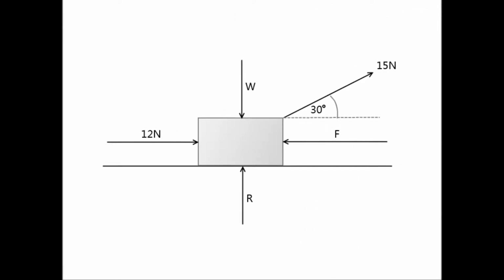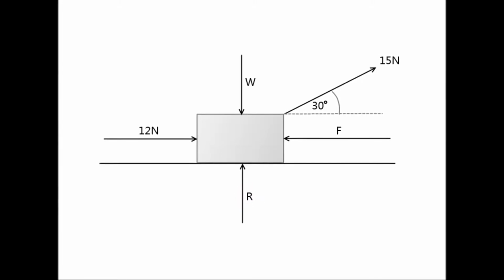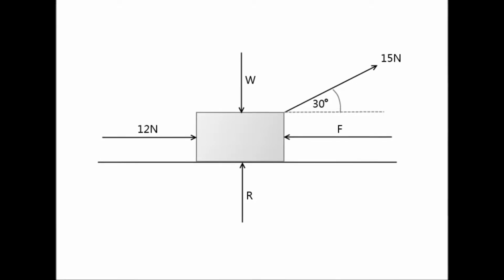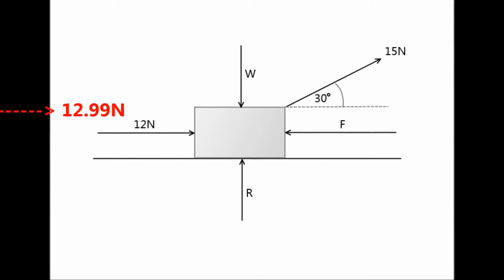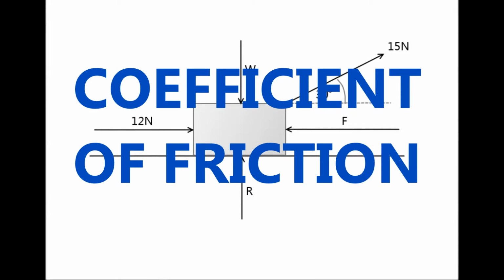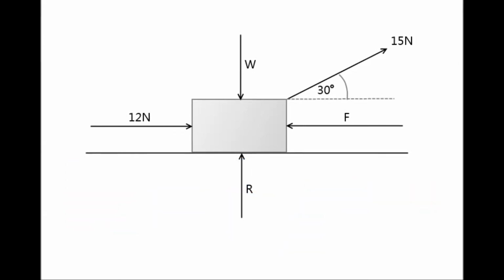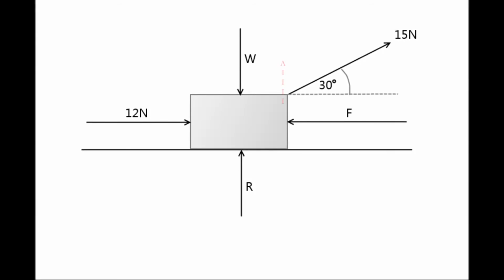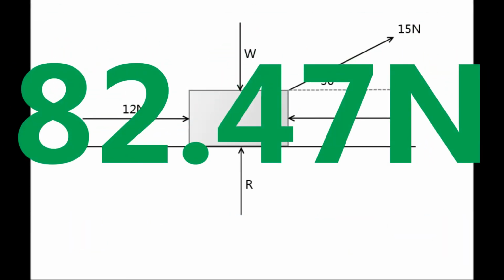Mechanics question: Friction with an angle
A student takes on a Mechanics question including friction and forces acting at an angle.